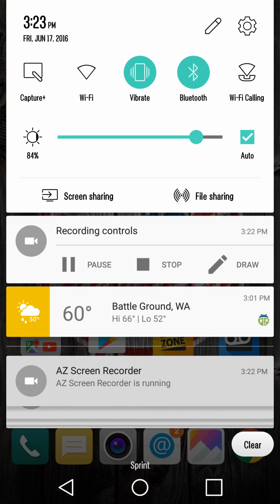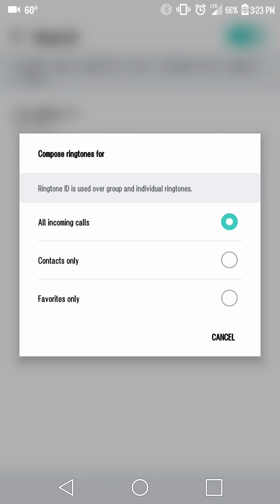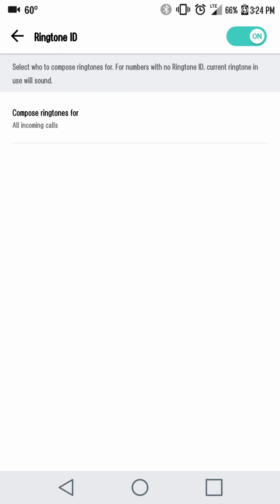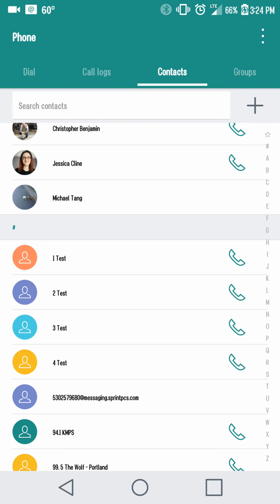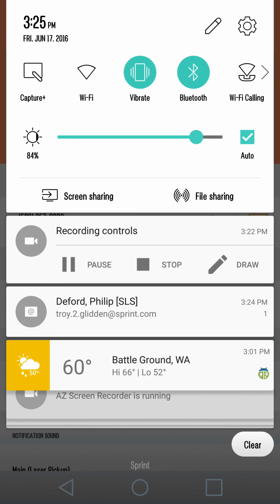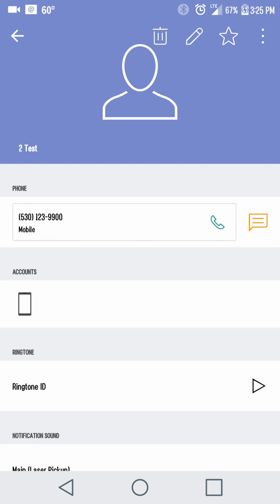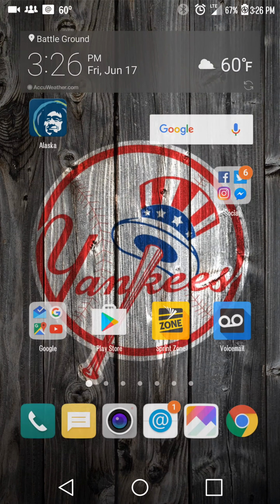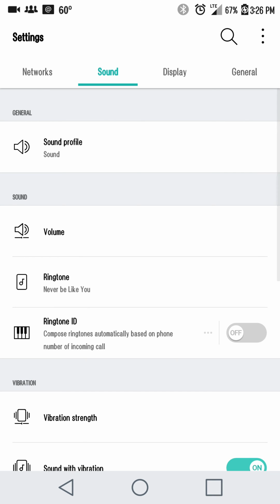Using Ringtone ID on the LG G5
How to use/set up the Ringtone ID Feature on the LG G5.  Ringtone ID enables your phone to create customized ringtones based on a caller's phone number, which means no two callers will have the same ringtone!